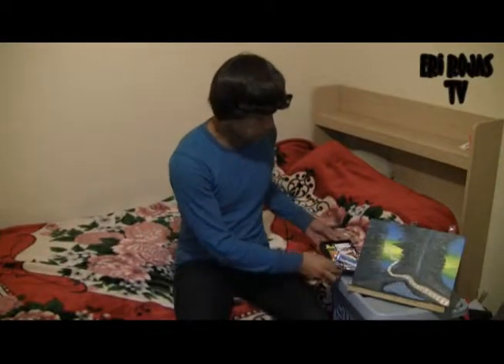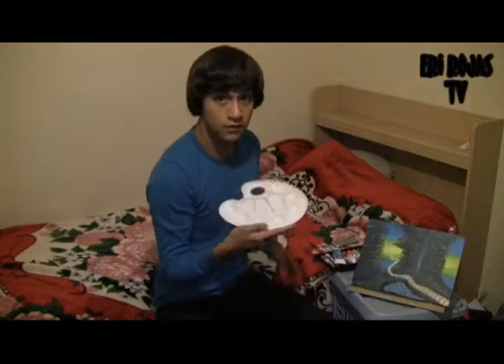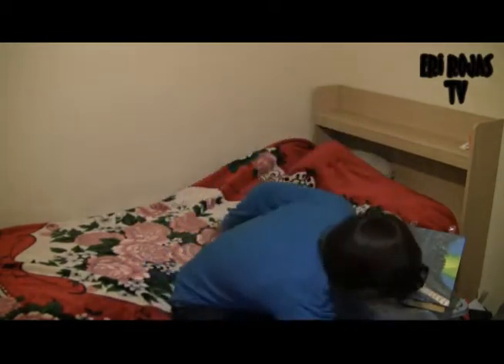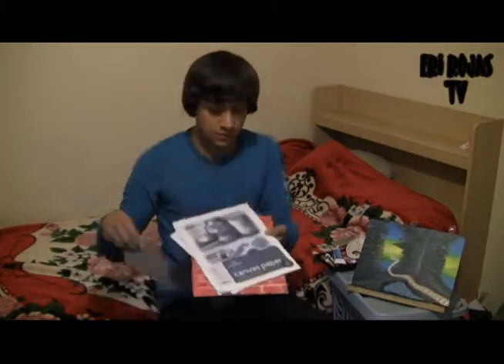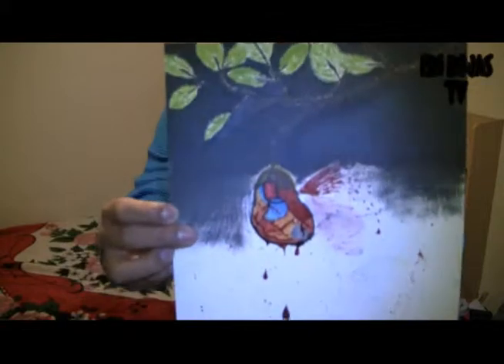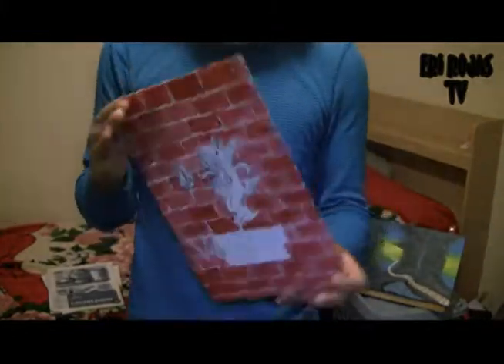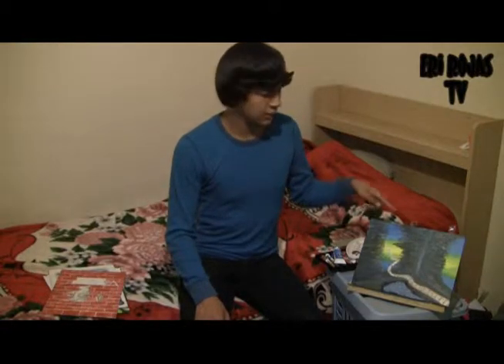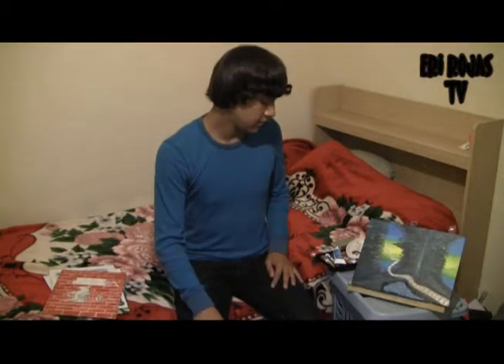My Oil Paintings :)